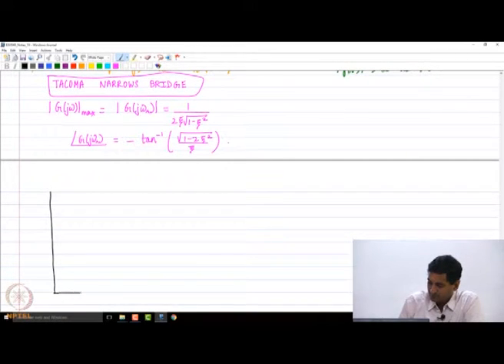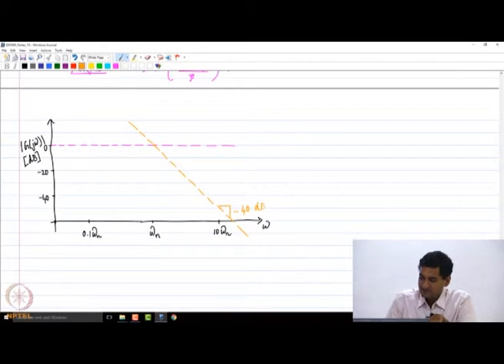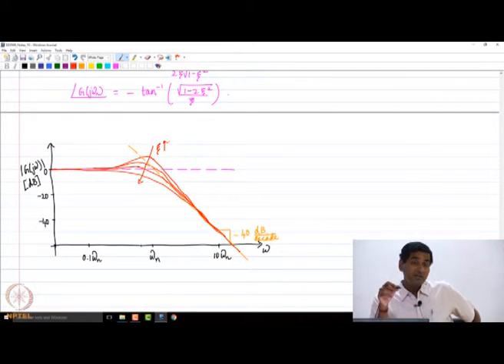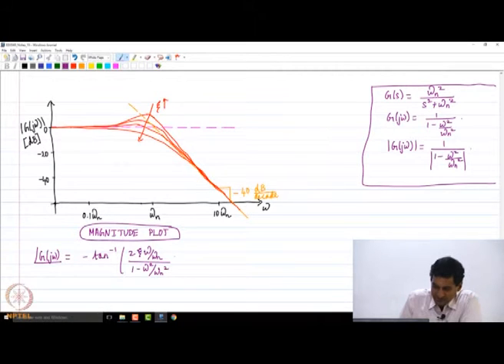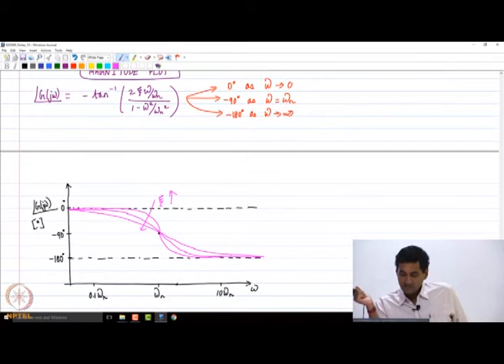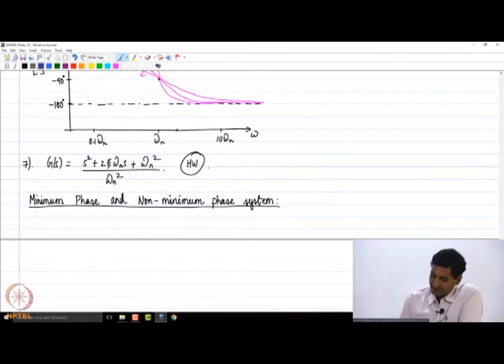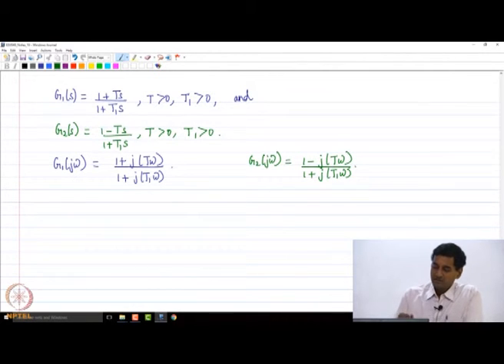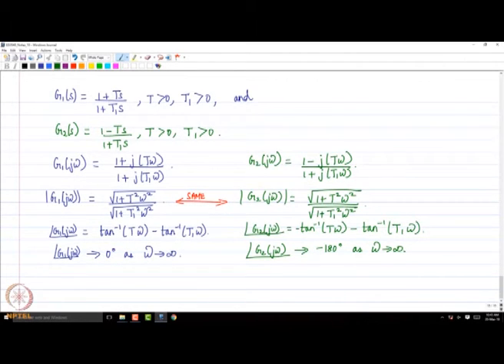Bode Plot 3- Part 2